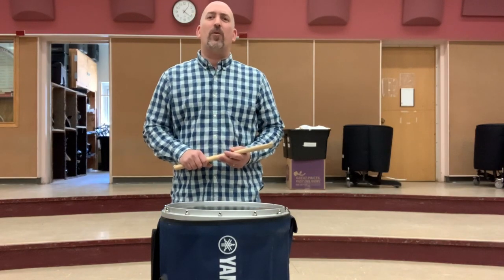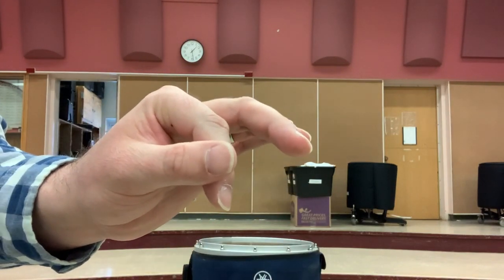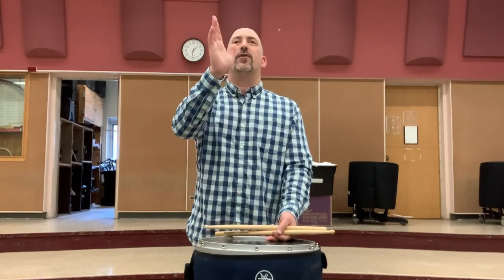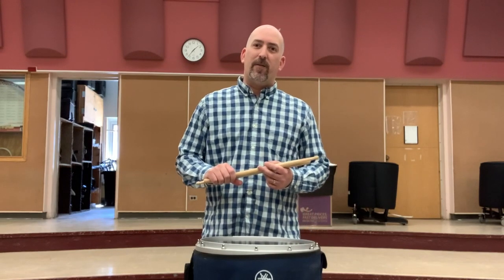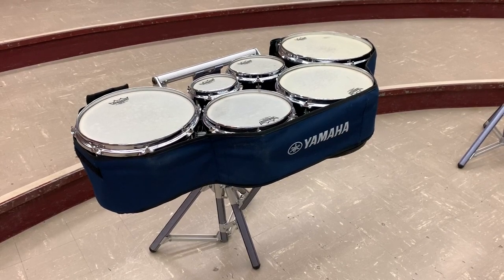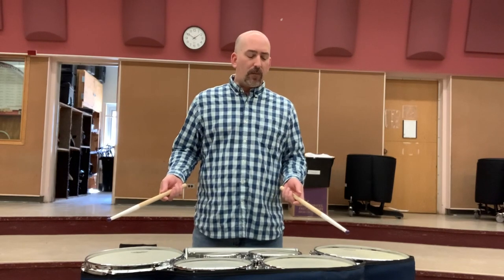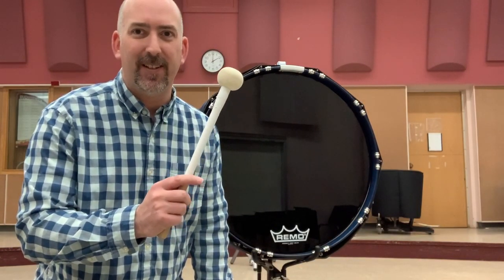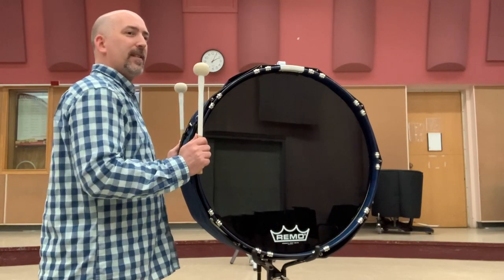Marching Percussion Basics for Band Directors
Percussion Methods Class, Lecture #6
Dr. Matthew Holm
Kent State University, Hugh A. Glauser School of Music

Snare Drum - Traditional grip, typical warm-up routine
Tenors - Beating spots, cross-overs, sweeps
Bass Drum - Beating spots, stick-in/out, stroke, head angle